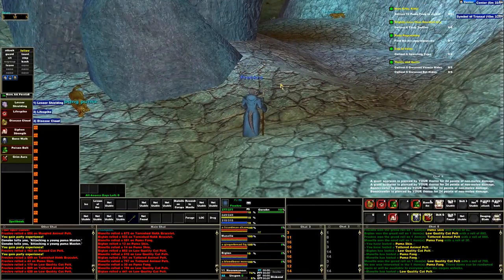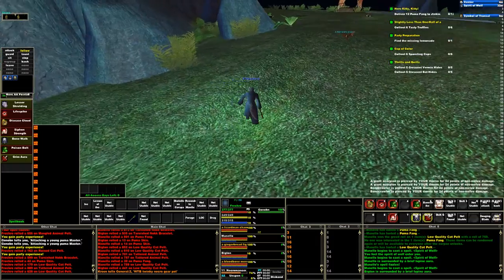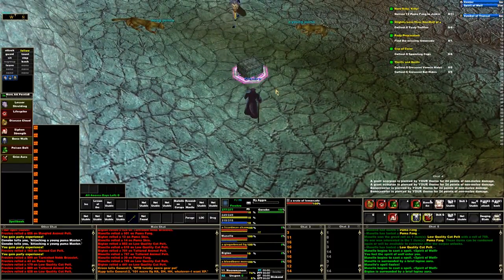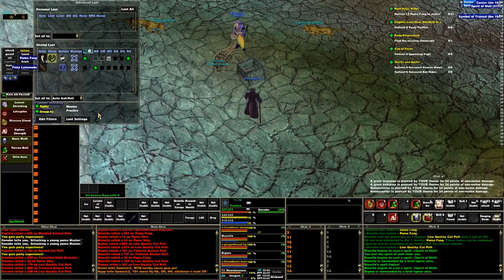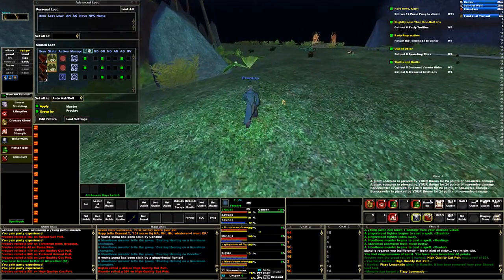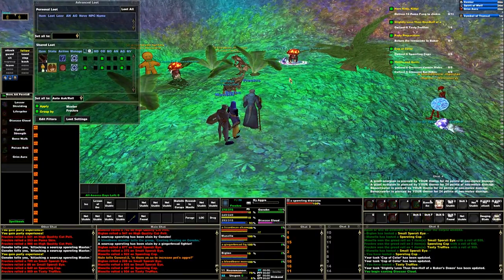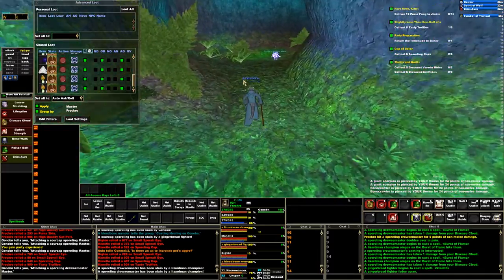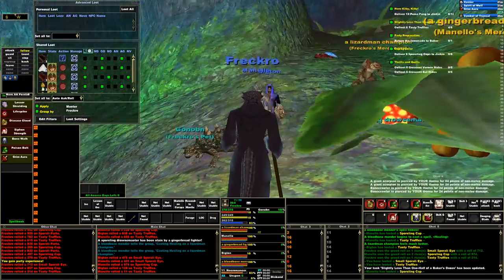A Hero's Journey - Episode 02 - Important Errands (Part 02)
Episode 2 of the Hero's Journey quest line Important Errands on the Vox server. This is part 2 for my Lets Play Everquest on the Vox Server. I finished up killing Pumas and looting fangs. I move on to killing mushrooms!

✪✪✪ Social Media ✪✪✪